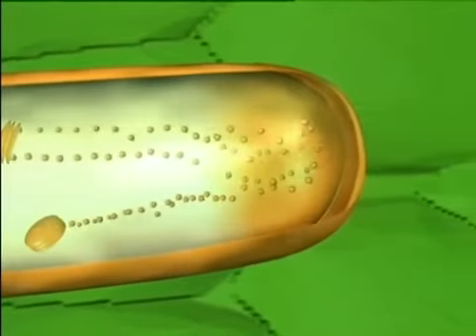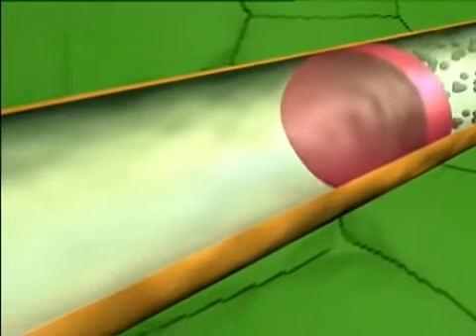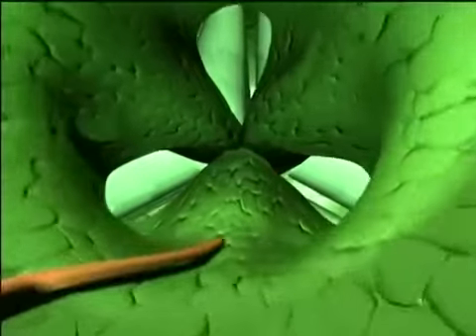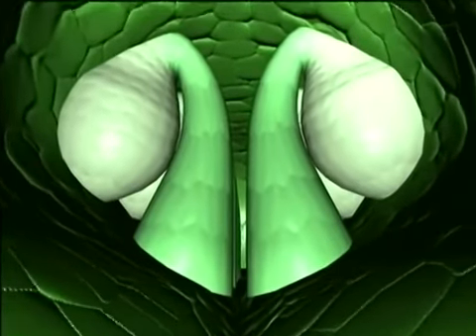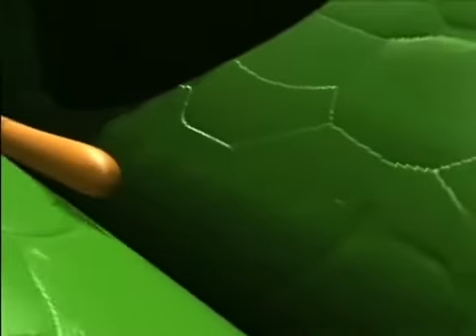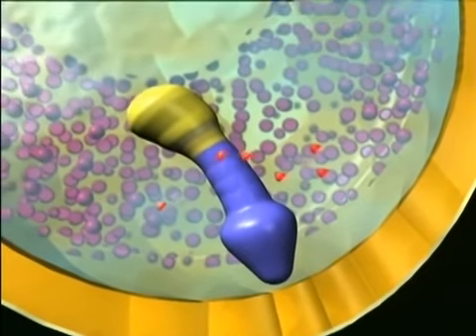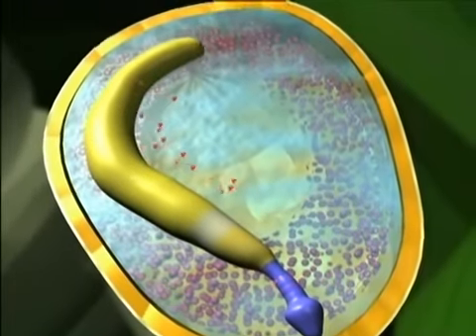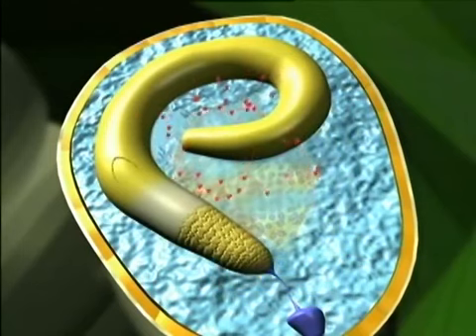The Reproductive Cycle of Flower Plants التكاثر في النباتات الزهرية